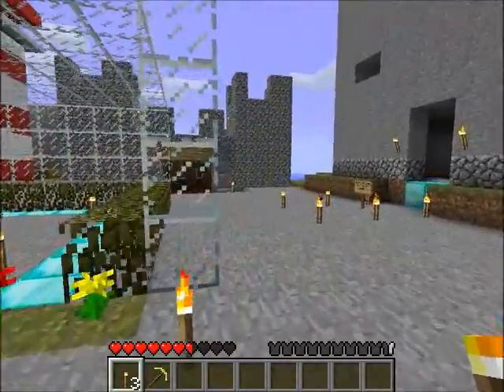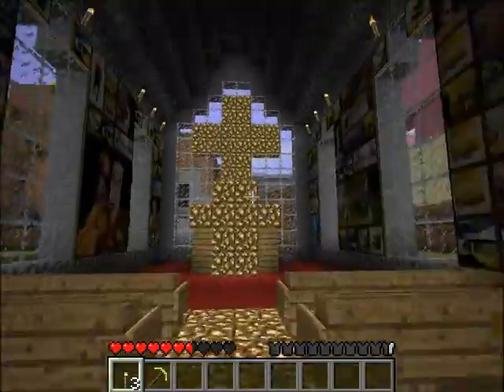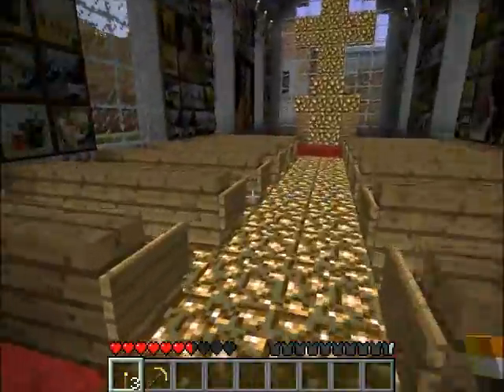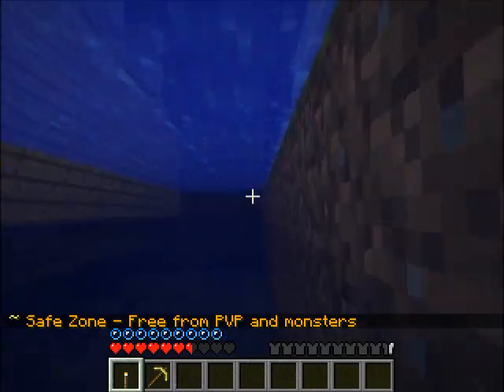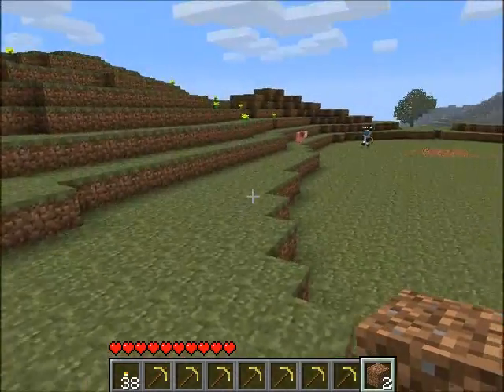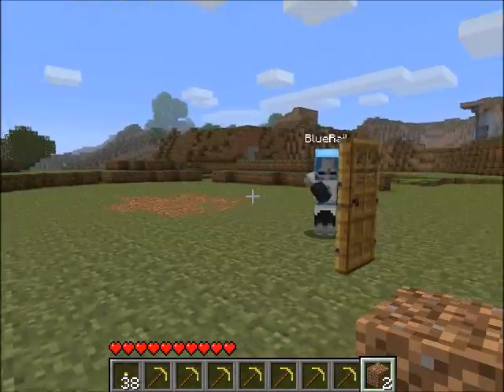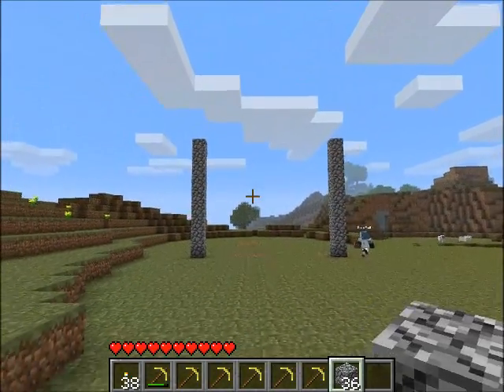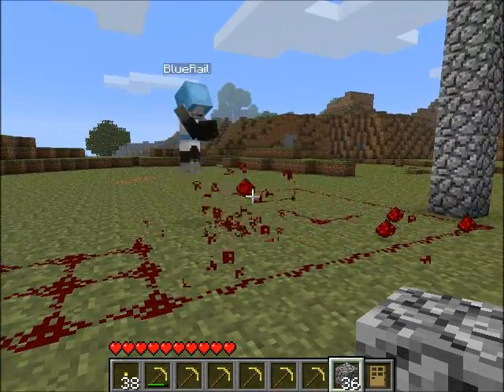Minecraft how to build: a church part 1 [OLD]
I show the preview then Tim and I show you the starting stages.